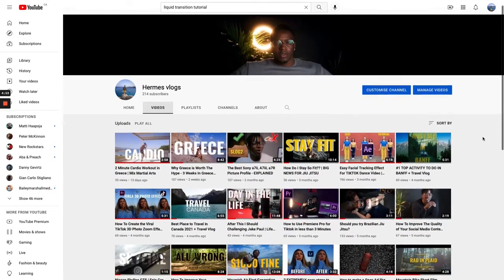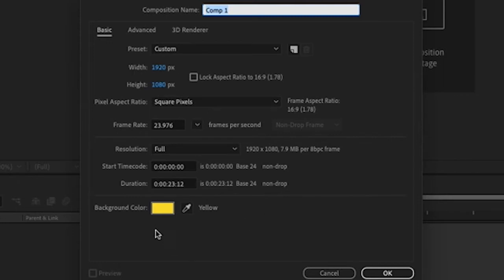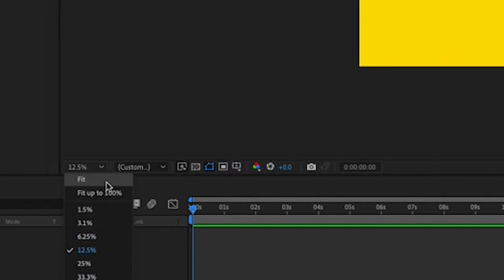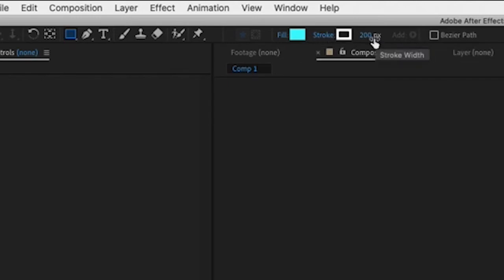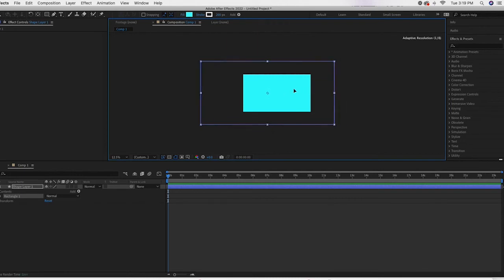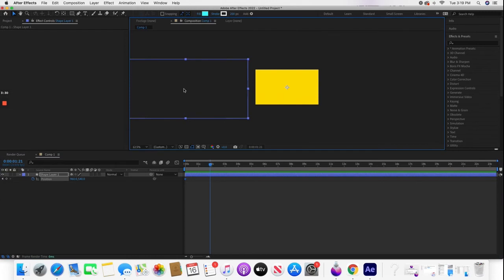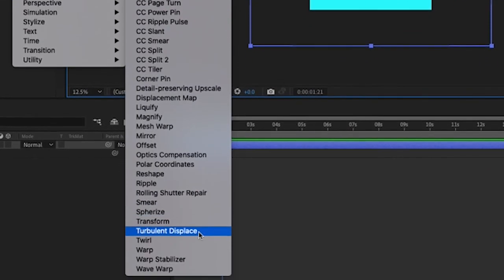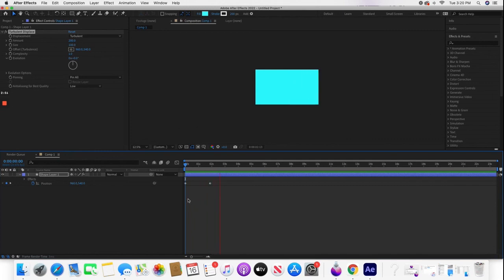Easy Liquid Transition Tutorial | After Effect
I created a SHORT, Easy Tutorial on how to create liquid transitions on after effect. This effect is really useful for lyric videos and the outcome is limitless. If you like easy tutorials and epic vlogs then this is the channel for you.

If you enjoy the video the best way to show your support is to

Don't Forget

ADVENTURE MORE
WORRY LESS
LIFE IS TOO SHORT